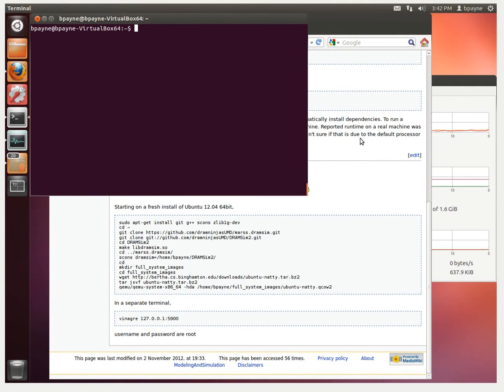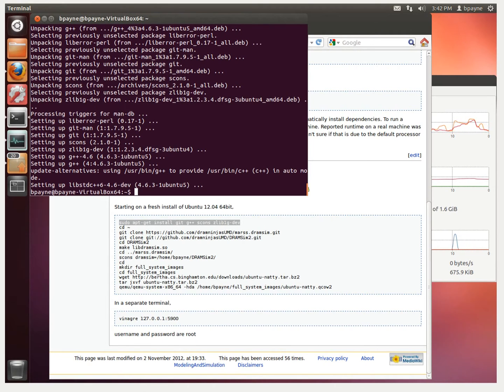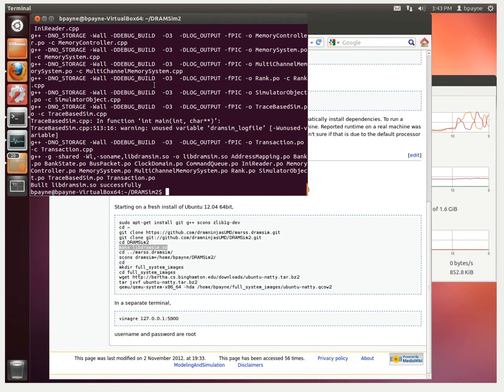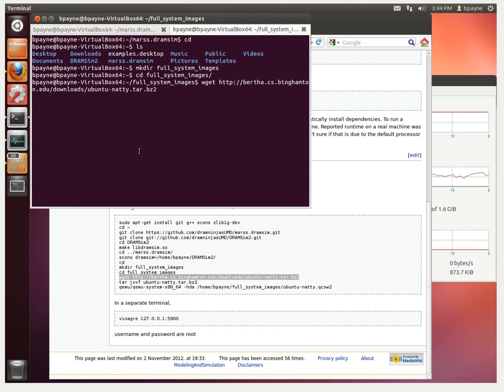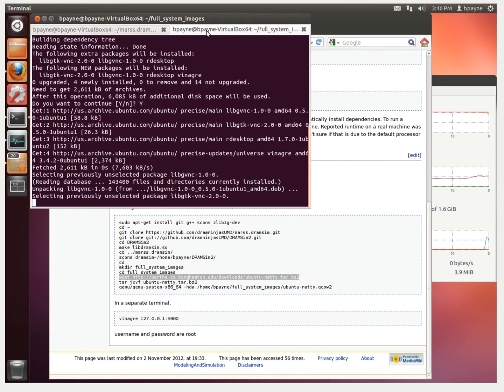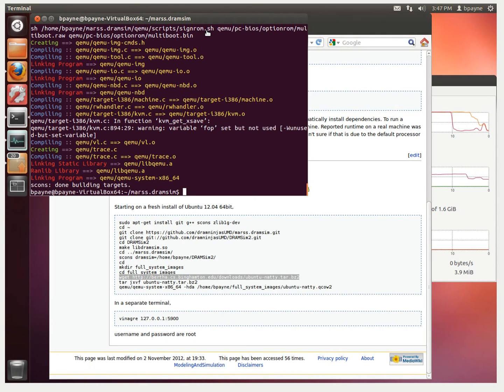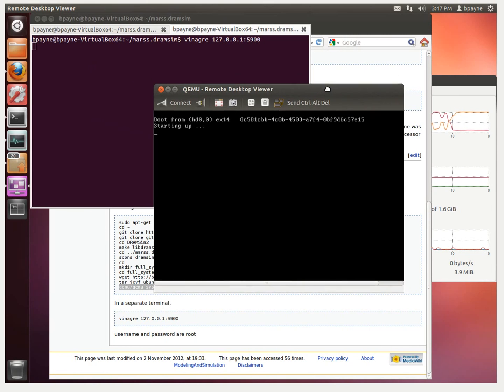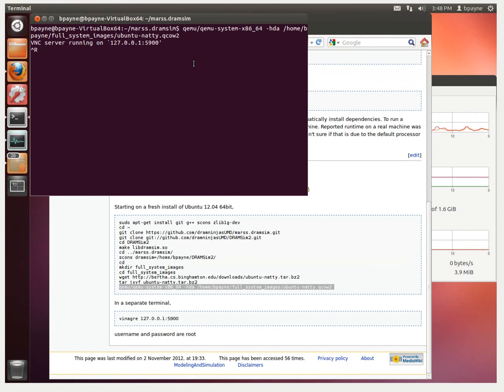MARSS+DRAMSim2 installation on Ubuntu 12.04 64bit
# Starting on a fresh install of Ubuntu 12.04 64bit,

sudo apt-get install git g++ scons zlib1g-dev
cd ~
cd DRAMSim2
make libdramsim.so
cd ../marss.dramsim/
scons dramsim=/home/bpayne/DRAMSim2/
cd
mkdir full_system_images
cd full_system_images
tar jxvf ubuntu-natty.tar.bz2
qemu/qemu-system-x86_64 -hda /home/bpayne/full_system_images/ubuntu-natty.qcow2

# In a separate terminal,

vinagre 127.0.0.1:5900